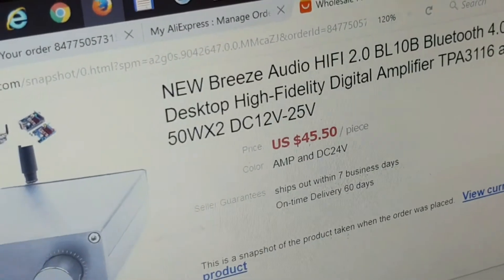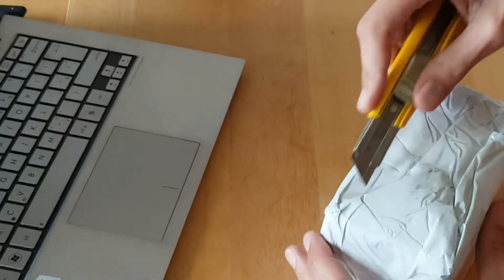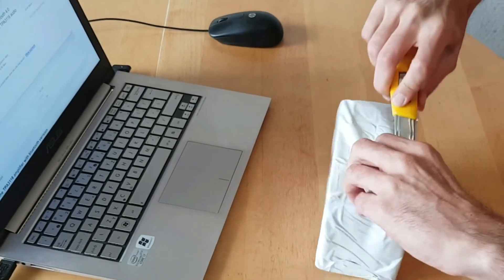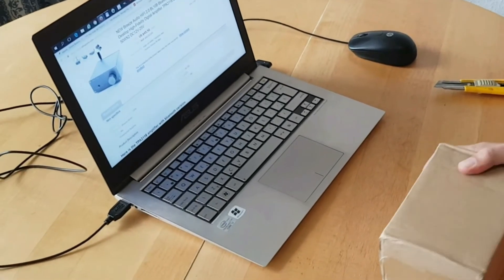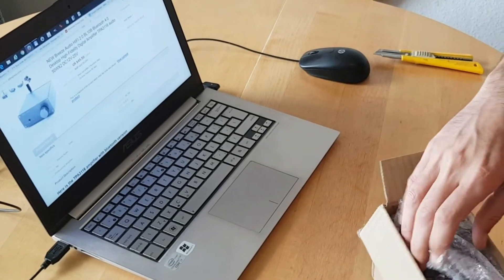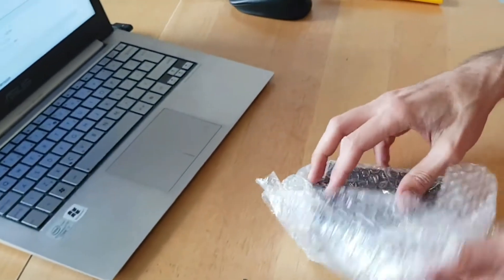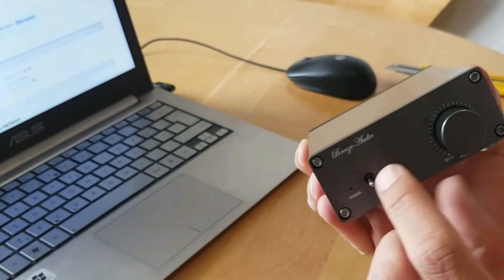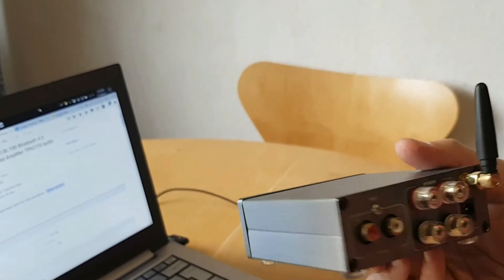Breeze Audio BL10B Digital Bluetooth Amplifier (unboxing/test)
Breeze Audio HIFI 2.0 BL10B Bluetooth 4.0 Desktop High-Fidelity Digital Amplifier TPA3116 audio 50WX2 DC12V-25V

Amp with BT